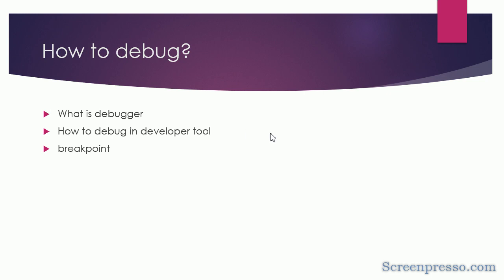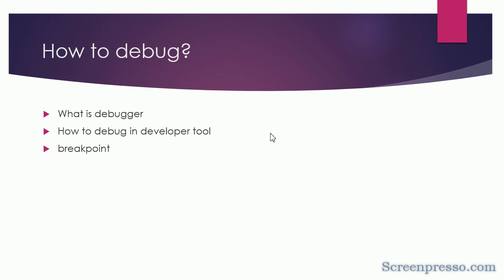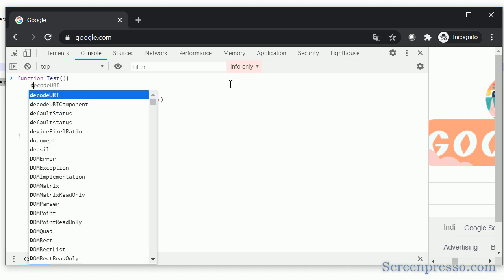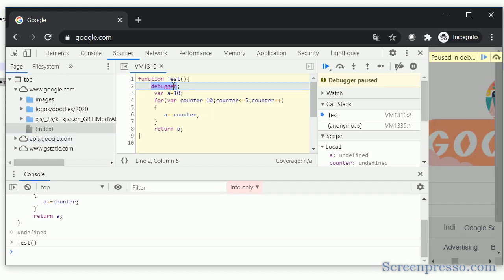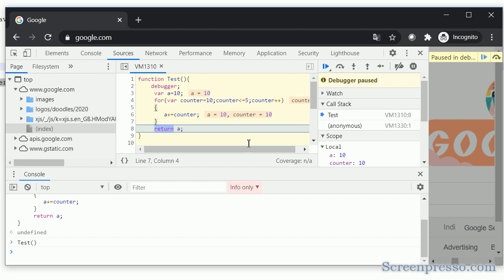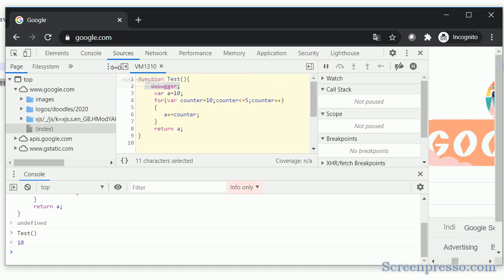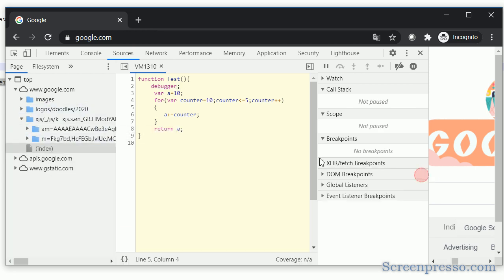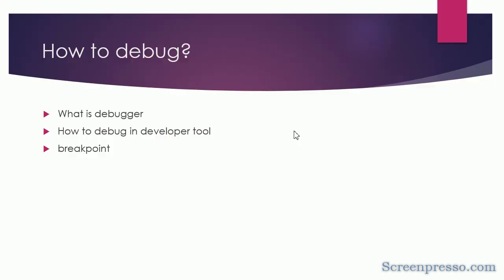Tutorial 16 - JavaScript Debugging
It describe about debugging in developer tool